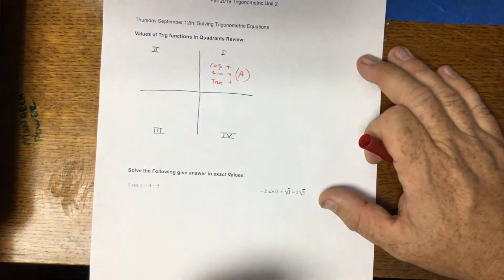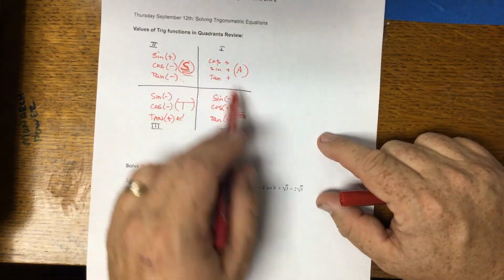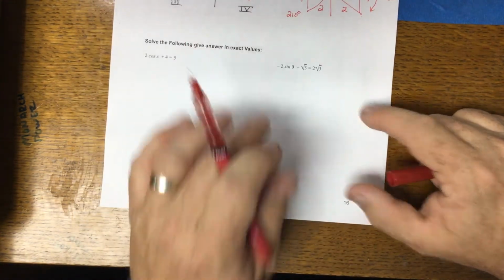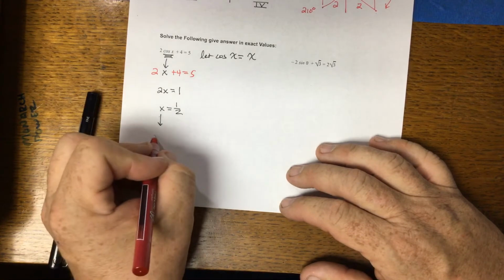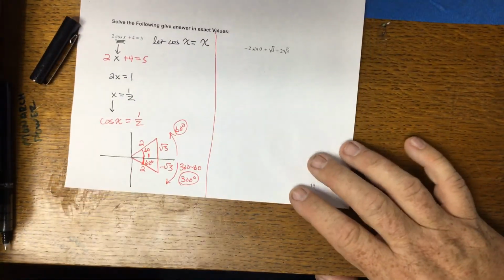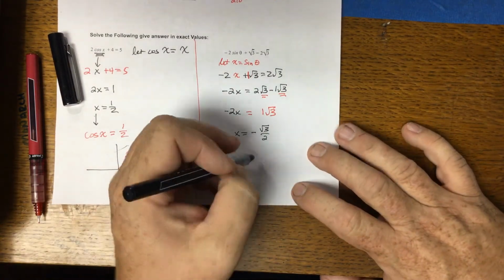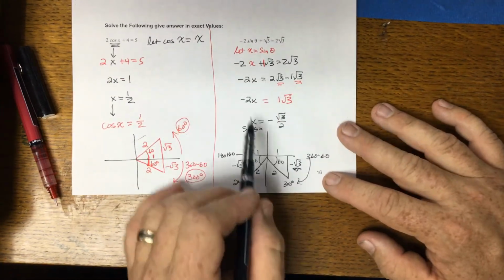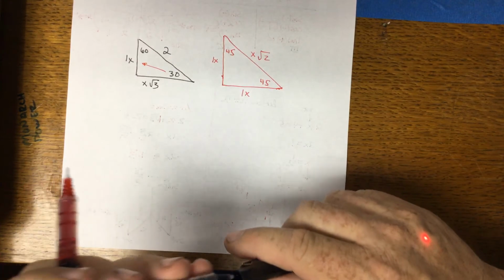Trigonometry Part 2; Assignment 15 help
Solving trigonometric Functions